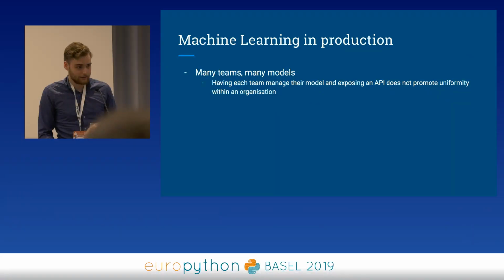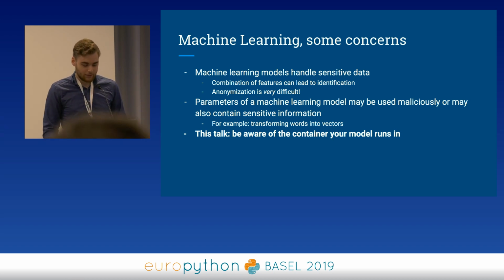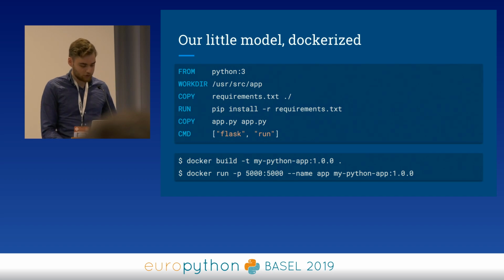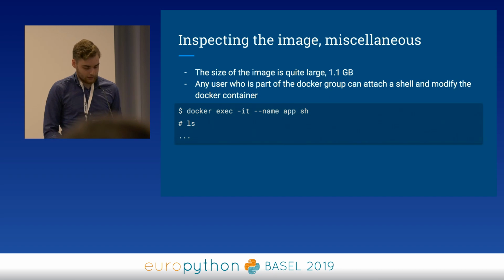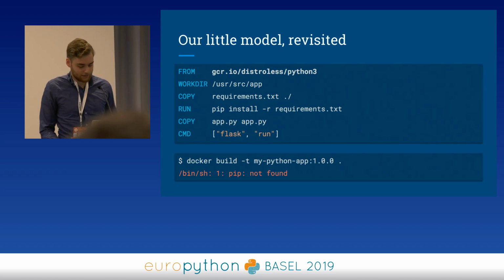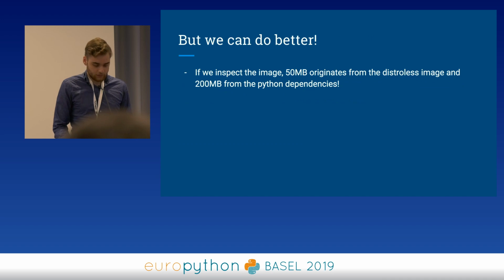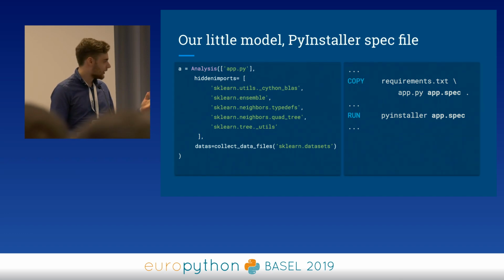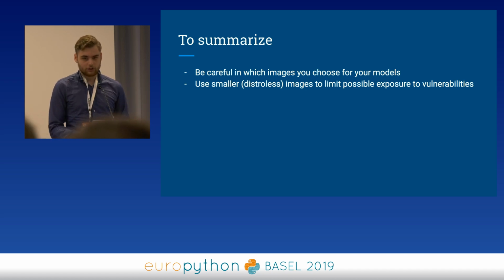Thomas Kluiters - Securely executing Python machine learning models with distroless images at ING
"Securely executing Python machine learning models with distroless images at ING
[EuroPython 2019 - Talk - 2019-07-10 - Osaka / Samarkand [PyData track]
[Basel, CH]

By Thomas Kluiters

Executing machine learning models in a production environment can be tricky, especially at a major bank where compliance and risk are carefully taken into account. In this talk I explain how, we, at ING (a large bank operating on global scale), execute our Python models in a production environment by building minimal Docker images for python versions.

I will first talk about the possible security risks of running any docker container in a production environment. Then I will talk about ways in which we can make Docker containers more secure by building minimal docker images for Python. Finally I will explain how these docker images are used in practice to serve machine learning models at ING.

Prerequisites:
- Some basic knowledge of Docker can be helpful
- Some basic understanding of security can be helpful

Goals:
- Understand the security risks of running docker containers
- Know how to make docker images more secure
- How to build secure model serving docker images